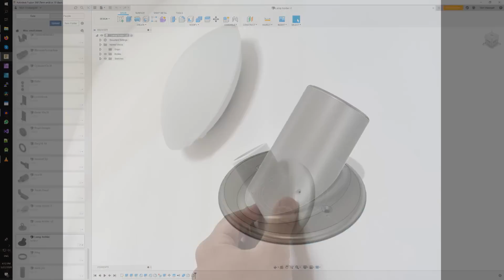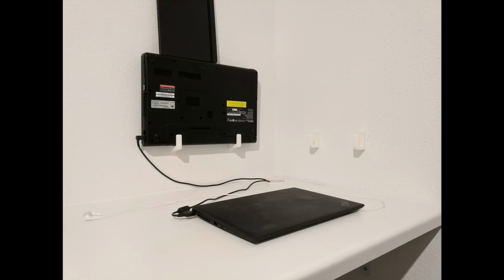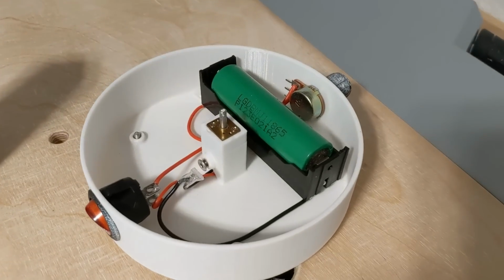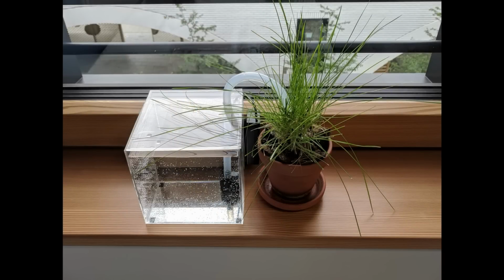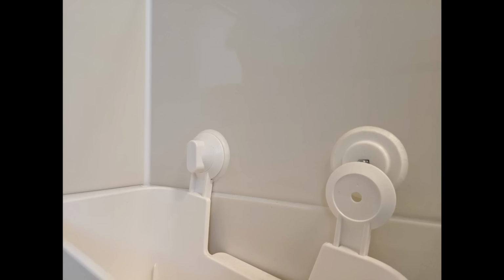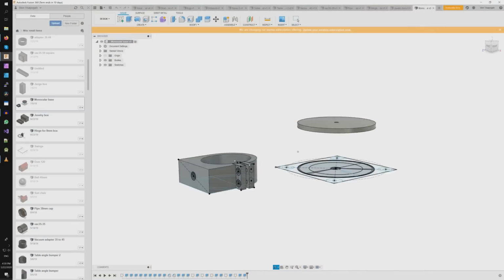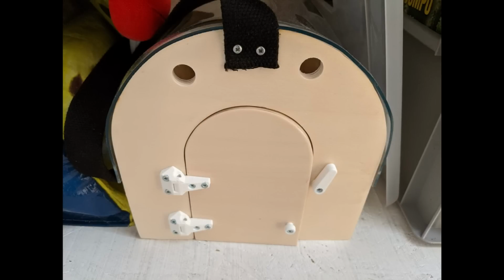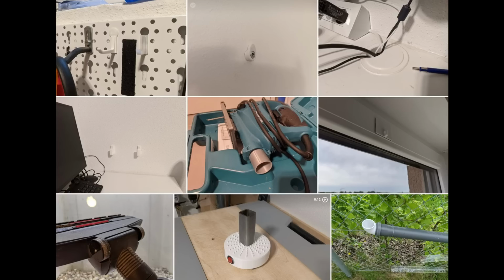Useful 3D prints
Printer: Ultimaker 2+
Model design software: Fusion 360
Plastic type: almost always PLA